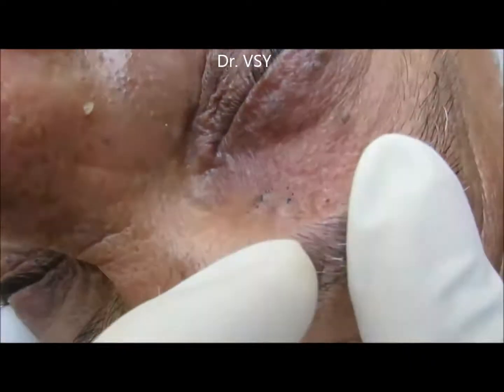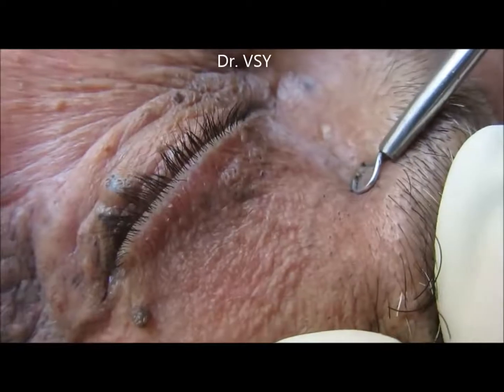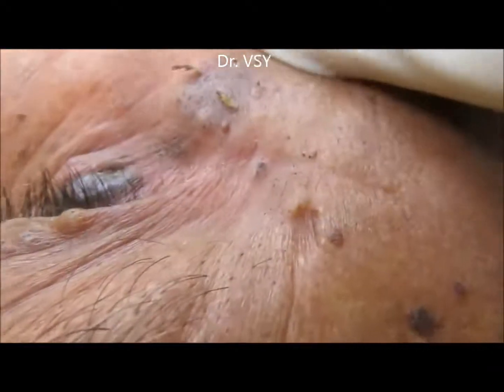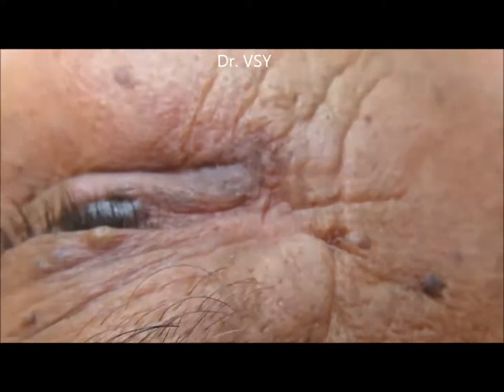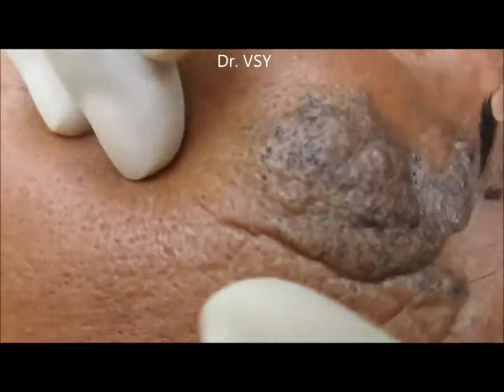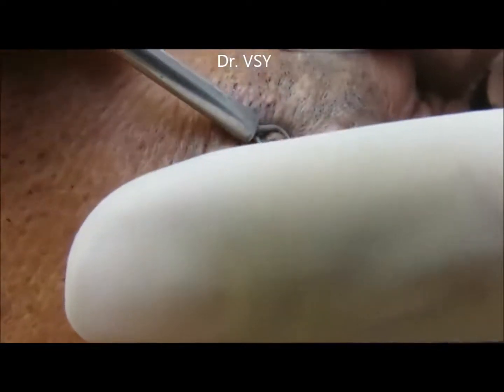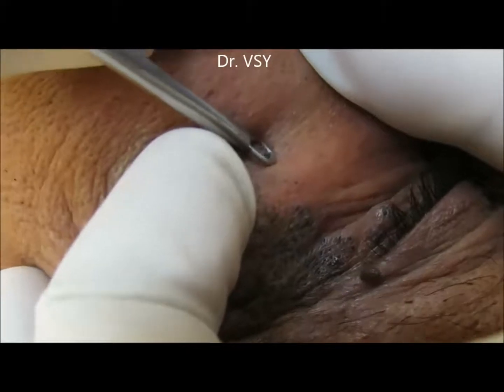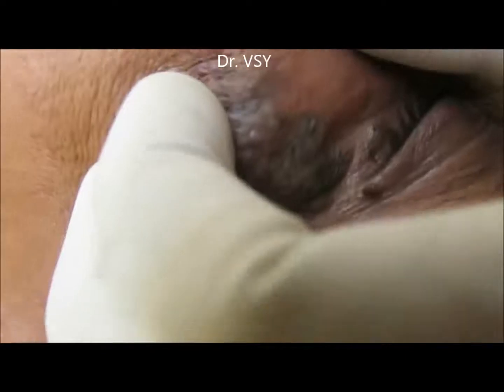Forest Of Blackheads